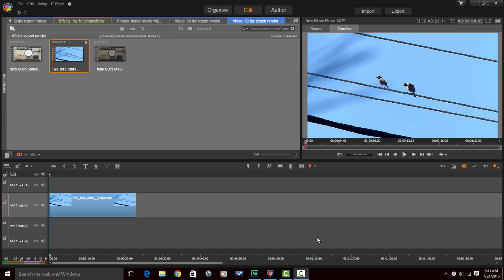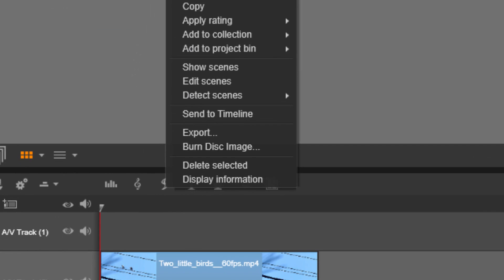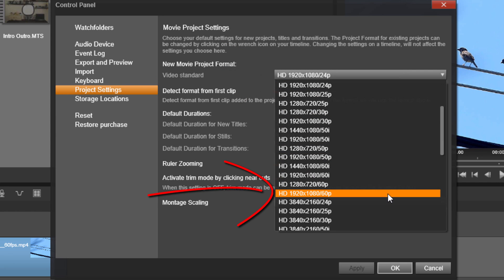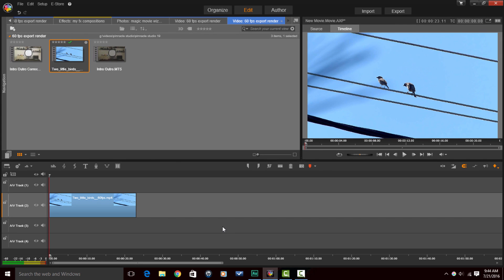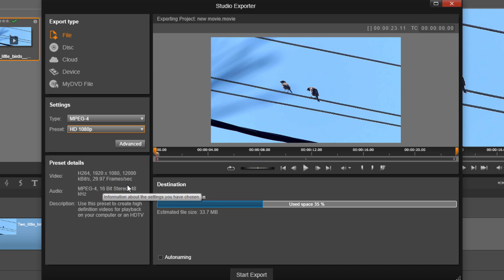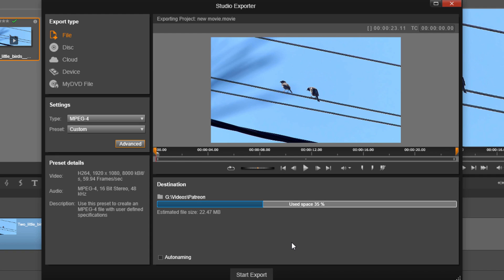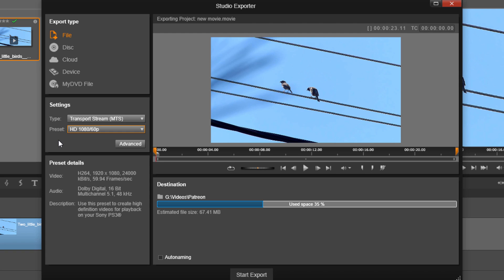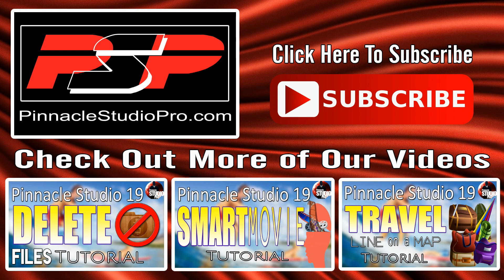Pinnacle Studio 19 Ultimate | 60fps Video Export / Render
The Pinnacle Studio 19 Ultimate 60fps video export / render tutorial will show you how to create silky smooth videos for your family, friends, and clients. The 60 fps render option is not that easy to find when you access the export tab in Pinnacle Studio. Maliek takes the time to show you how to find the option and show you two different ways to export your videos at a speed of 60fps. When you access the export tab you need select Transport Stream MTS or MPEG 4. If you select Transport Stream MTS and you project and files are 60fps then the file will export at 60fps. If MPEG4 is selected then you need to choose custom as the resolution. Then select advanced and find the Frame Rate section. Once there click on the carrot and select 59.94 as the frame rate per second. This is a simple and way to render your videos or export your videos at 60 fps.

Support PinnacleStudioPro